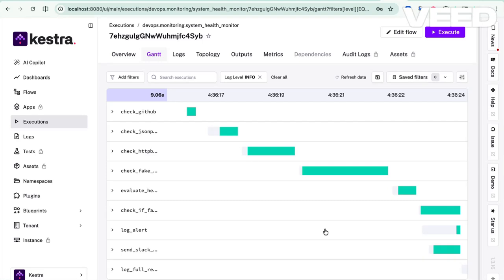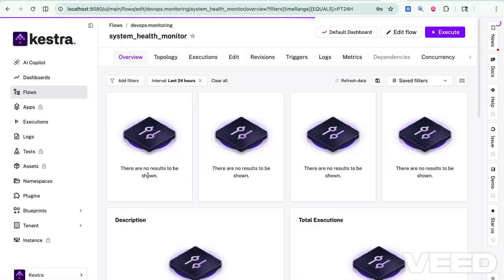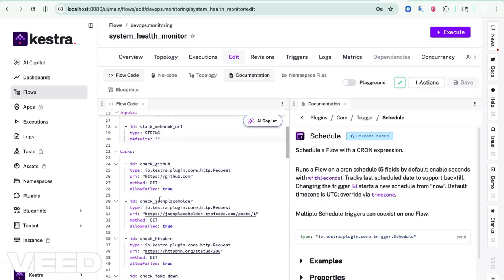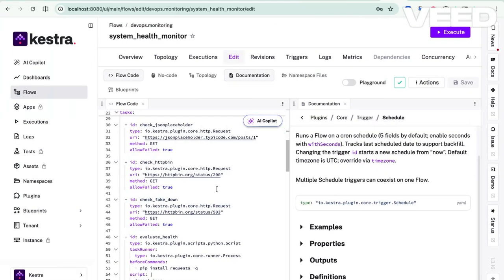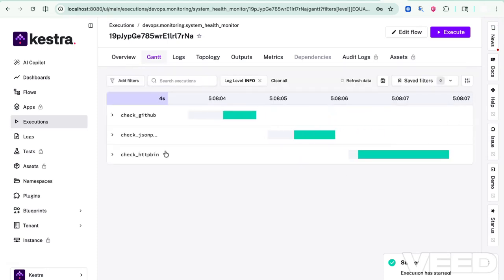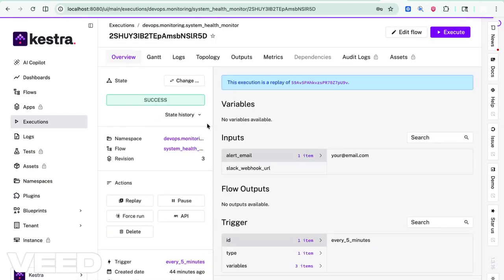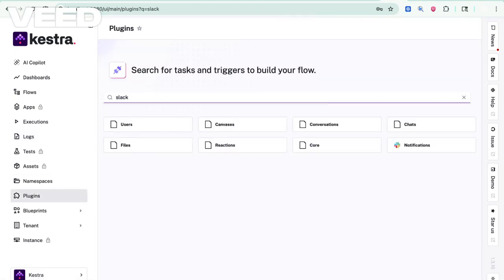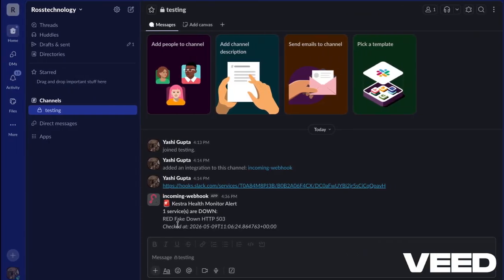Kestra Workflow Tutorial: Auto Monitor APIs & Get Slack Alerts | DevOps Project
In this video, I build a real DevOps automation project using Kestra - an open-source workflow orchestration tool I learned from Kestra Academy.

We build a System Health Monitor that:
✅ Automatically checks websites & APIs every 5 minutes
🔴 Detects when a service goes down (HTTP 503/500 errors)
🚨 Sends a real-time Slack alert with the details
📋 Logs all results for a full audit trail

Everything is built using Kestra YAML workflows + Python scripting —
no extra infrastructure needed!

🛠️ Tools Used
- Kestra (self-hosted via Docker)
- Python 3 (Script task)
- Slack Incoming Webhooks

📌 Timestamps
0:00 - Intro & what we're building
1:00 - Kestra UI walkthrough
2:30 - YAML workflow explained
5:00 - Live execution demo
8:00 - Slack alert in action
9:30 - How to extend this project
11:00 - Outro